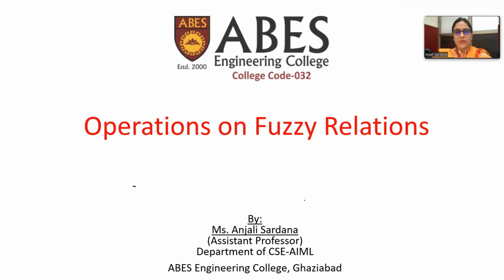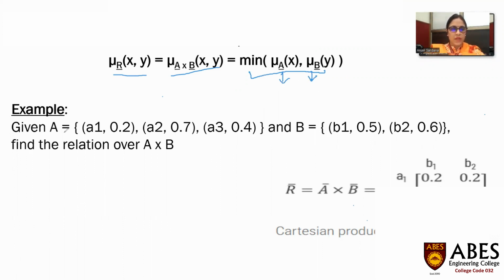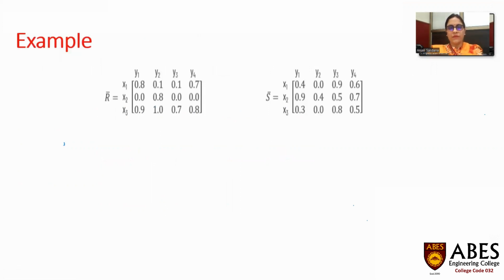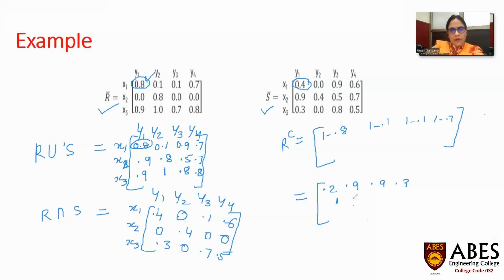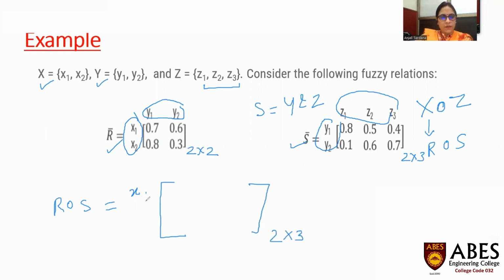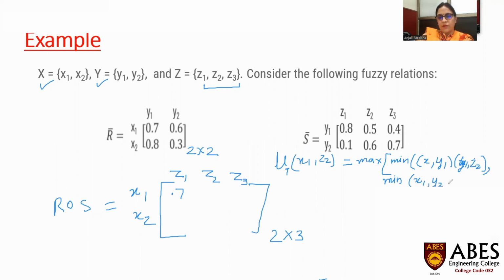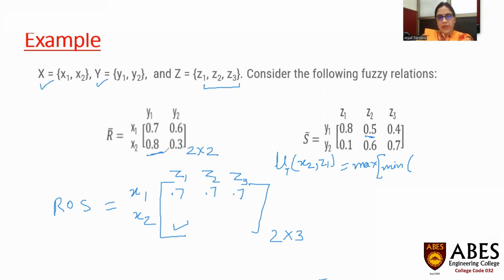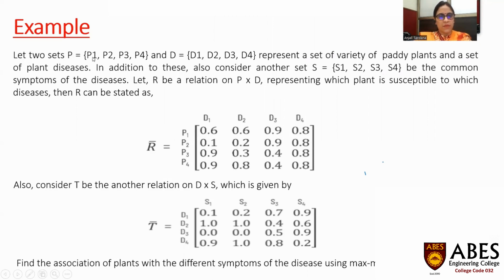Operations on Fuzzy Relations | Applications of Soft Computing (ASC) | ABES Engineering College